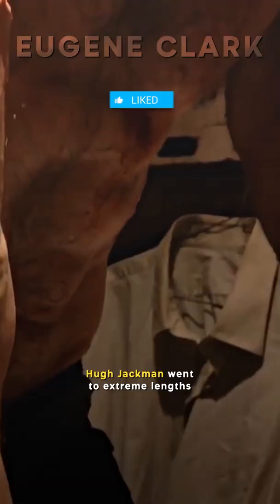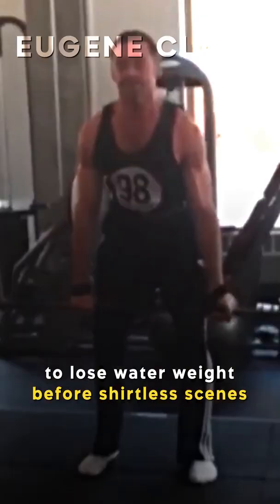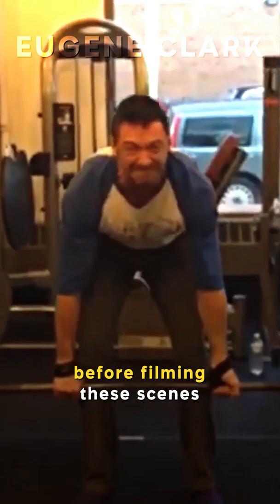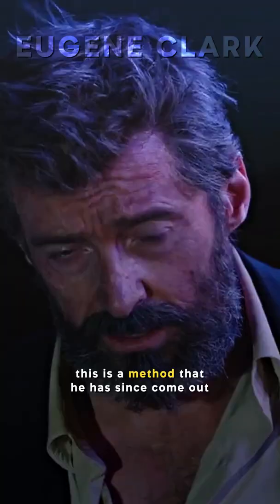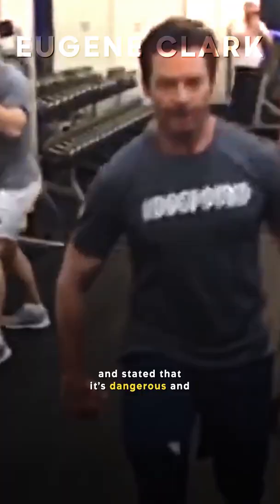Did you know in Logan…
Hugh Jackman went to extreme lengths to lose water weight before shirtless scenes. Hugh decided to induce dehydration for about forty-eight hours before filming these scenes. This is a method that he has since come out and stated that it is dangerous and should not be attempted at home. He also used the same technique for Les Miserables five years earlier. Hugh has admitted that this was the hardest Wolverine movie that he ever trained for.